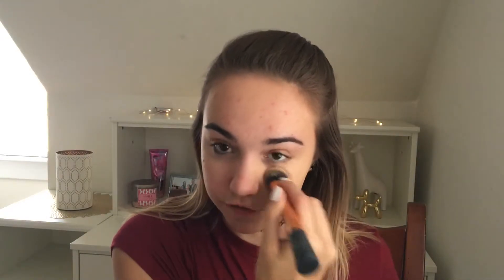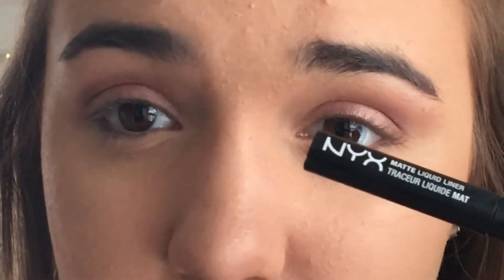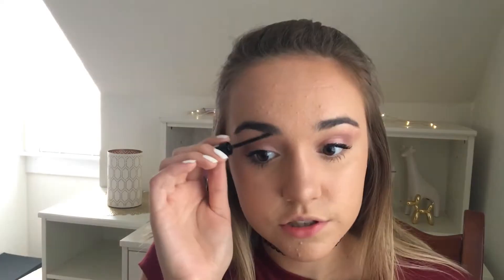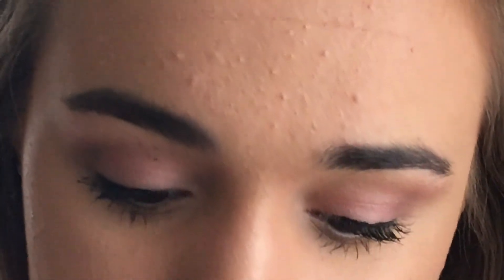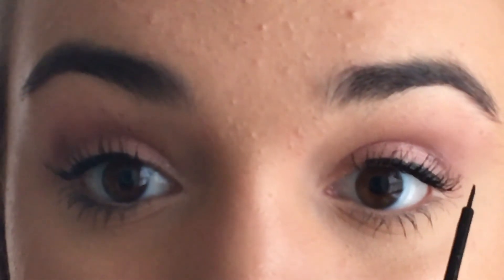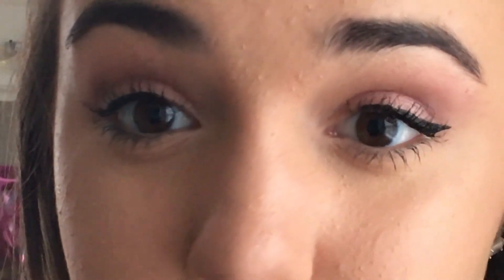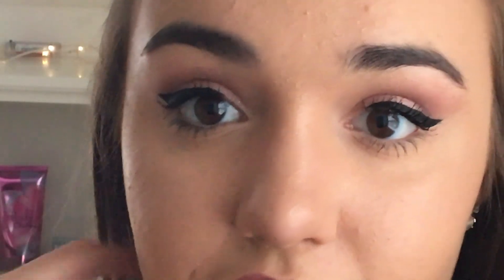GRUNGY NAKED 3 PALETTE TUTORIAL | beautybysarxo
OPEN FOR MORE INFO(:

hey guys! so glad to share this completely spontaneous look with yall! i have been so so so obsessed with my urban decay naked 3 palette, i think its actually my favorite palette ever! especially paired with this lip, i felt absolutely ready to slay haha. despite the twist in it becoming more grungy, i hope yall enjoy the eye. if yall want me to do like a full 90‘s grunge look or a more elegant naked 3 palette look, be sure to comment below!! dont forget to enter my giveaway, it will still be open until august 17th! see the link below to watch the video and get more details. as always, be sure to like and subscribe to see more of my videos!
xo,
sarah

[PRODUCTS MENTIONED]
-nyx pore filler
-milani conceal + perfect foundation 01 creamy vanilla
-real techniques face brush
-tarte shape tape concealer in light medium
-beauty blender
-nyx set it dont fret it powder in light
-luxie 512 contour brush
-benefits hoola bronzer
-elf contouring brush
-real techniques powder brush
-becca shimmering skin perfecter pressed powder in opal
-ofra liquid lipstick in pasadena
-ecotools concealer brush

[I’M WEARING]
top- h&m
bracelets- fitbit alta, purple, shark week and tie dye lokai
choker- rue 21
nails- sally hansen miracle gel in 450 get mod

[FILMING]
camera- iphone 6
software- imovie

FTC- this was not sponsored. all products were purchased by me and as always all opinions are my own.